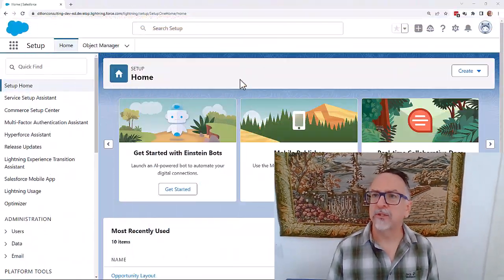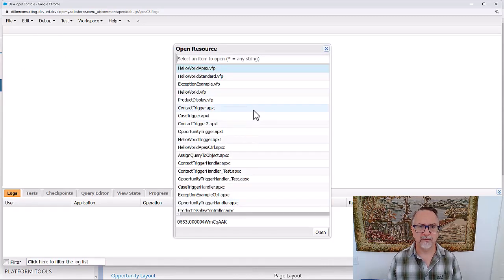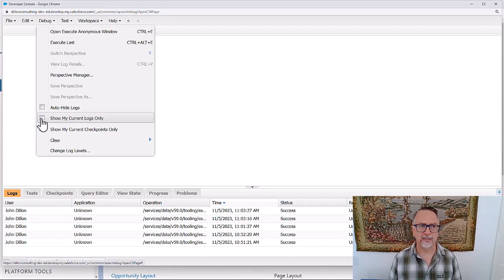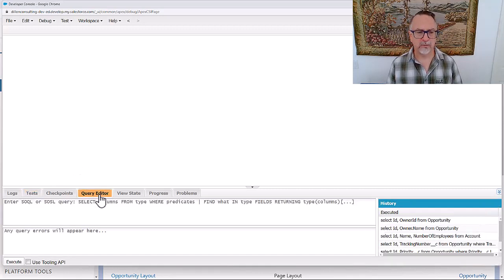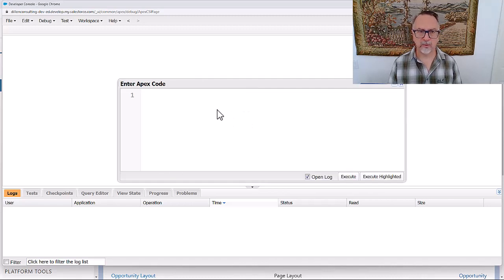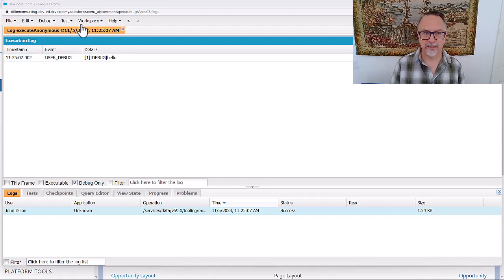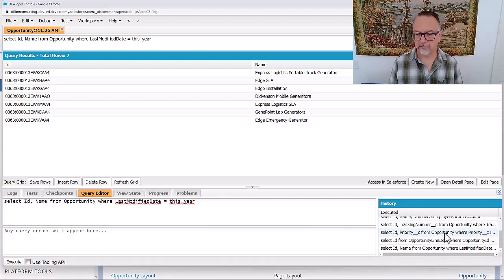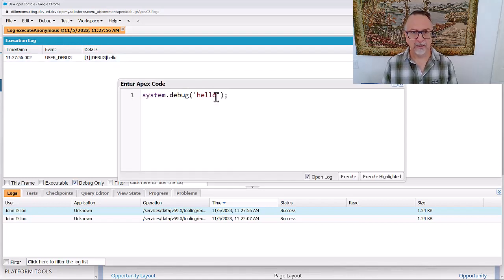Exploring Developer Console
In today's video we explore Developer Console which is the primary tool used by Salesforce Developers.  We look at various capabilities of Developer Console including logging, anonymous apex, and the SOQL Query Editor.

If you are looking to jump into a career as a Salesforce Developer, check out my free assessment to see where your knowledge currently stands and to see which topics you want to focus on next